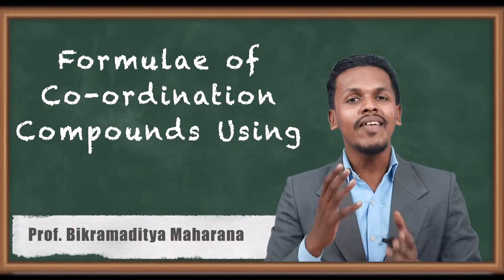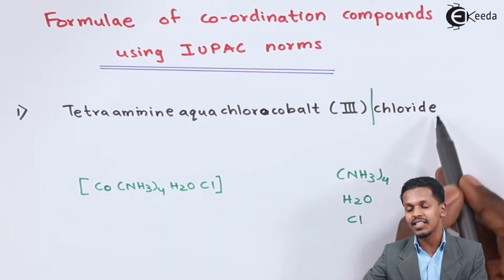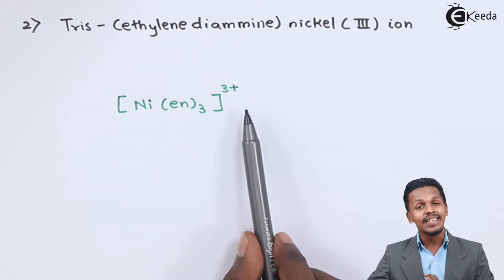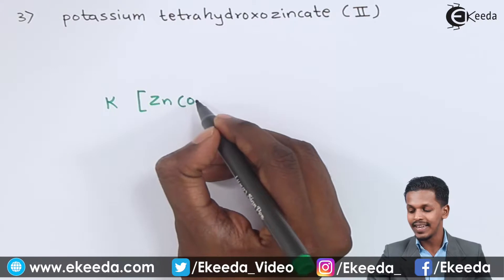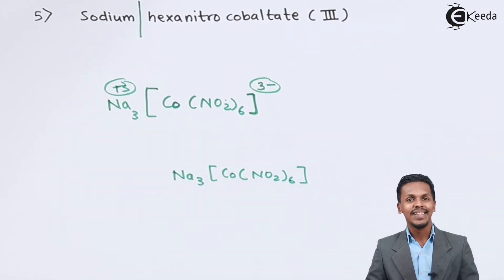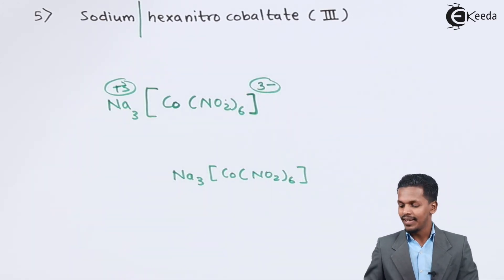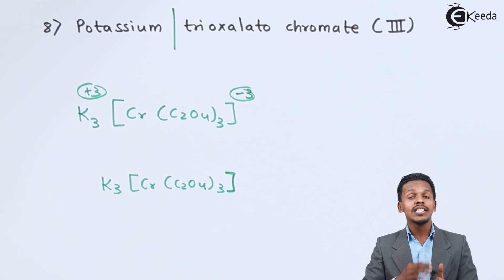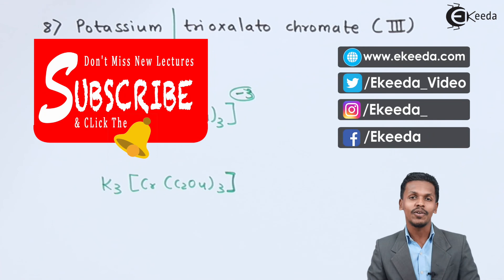Formula of Co ordination Compounds Using IUPAC Norms - Co-Ordination Compounds - Chemistry Class 12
Formula of Coordination Compounds Using IUPAC Norms Video Lecture from Co-Ordination Compounds Chapter of Chemistry Class 12 for HSC, IIT JEE, CBSE & NEET.

Happy Learning : )